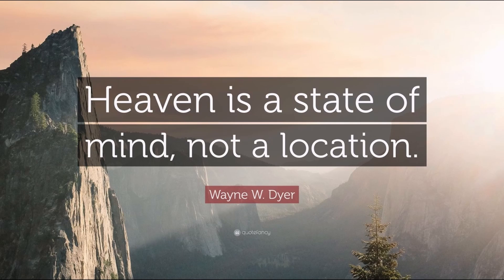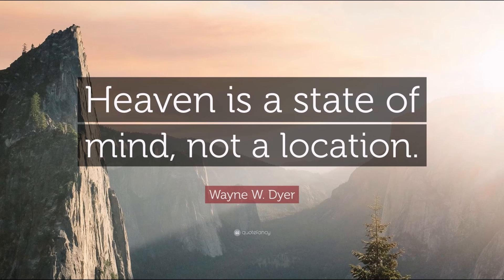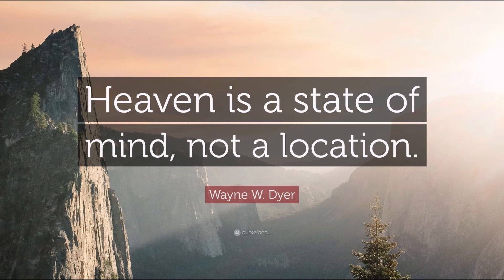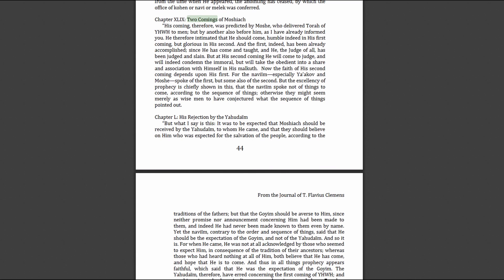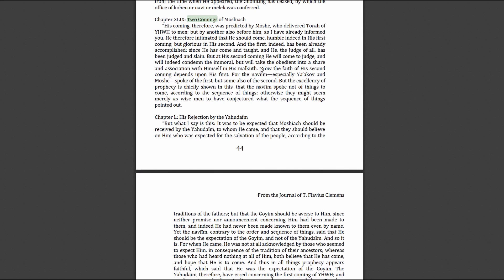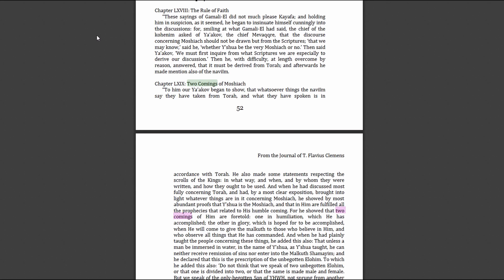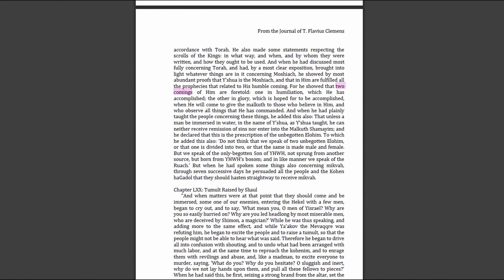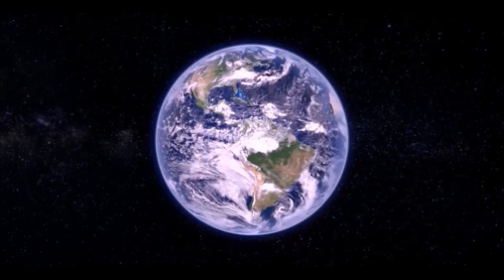2 Comings of Messiah: Humble & in Glory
My videos express my thoughts at the time of recording and they are not to be considered a "teaching." Sometimes I disagree with myself because I'm still learning and studying things out. There is only one good teacher, that is YHWH, the self existent one who did not come into being. Always pray to Him to be led to all truth.